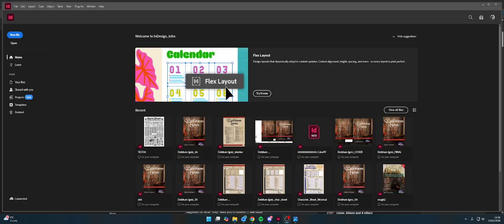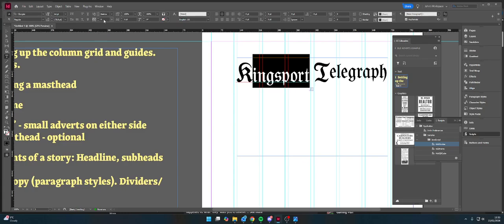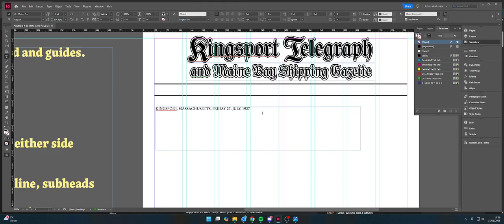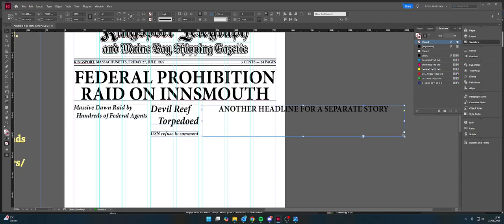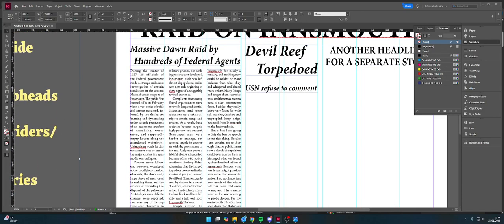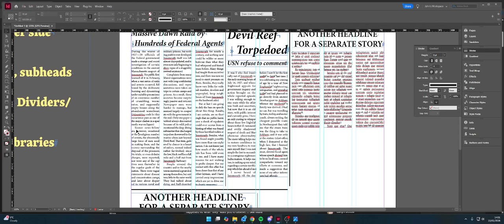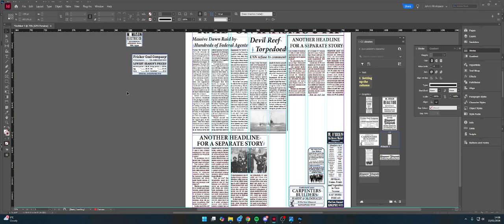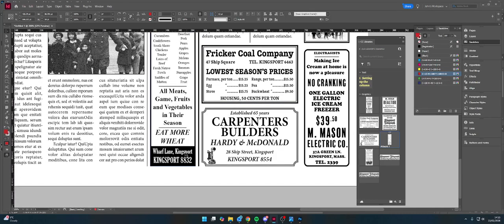Creating a quick newspaper front page handout for Call of Cthulhu scenarios in InDesign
I've kept this a short and brief as I good and hopefully I didn't um, er and ramble too much. Kept things simple. If I were doing this for my own purposes or for a scenario I was doing layout for I'd probably also incorporate character and paragraph styles... but they are only really required if you plan to re-use elements and keep consistency. Old newspapers often aren't very consistent. Hope it helps someone. It's not rocket science.